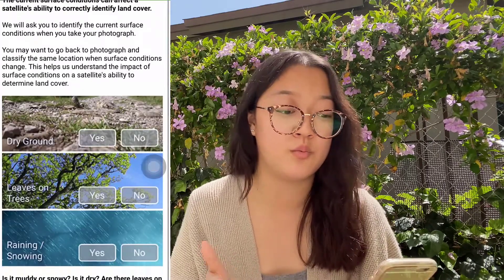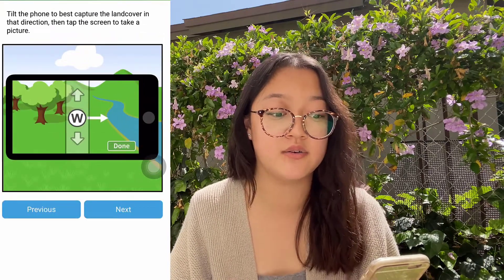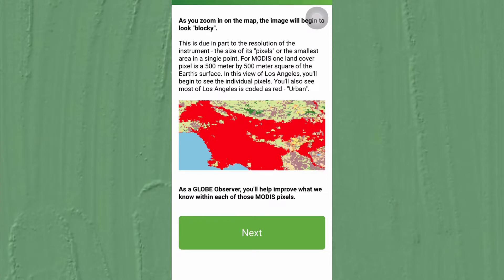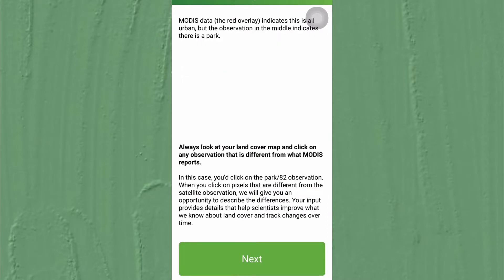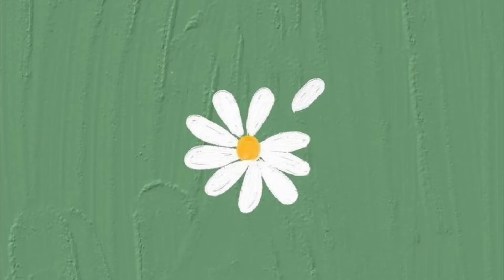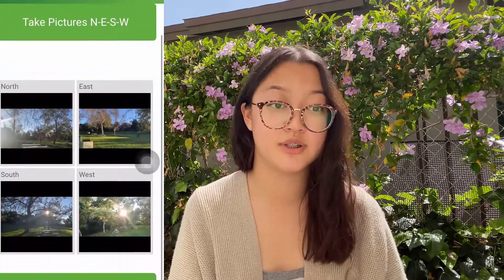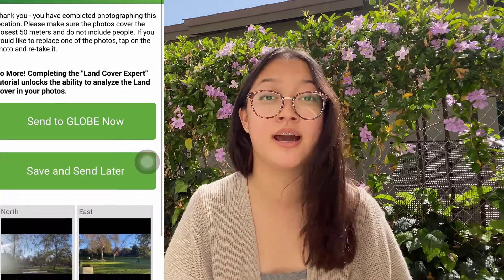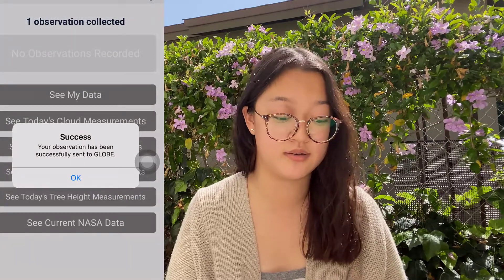How to Use the Land Cover Tool within the GLOBE Observer App with Christine of the USA!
In this video, join student vlogger Christine of the GLOBE North America region as she shows us all how to use the Land Cover Tool on the GLOBE Observer App.

Come back next week to hear more personal experiences and learn more about GLOBE from our GLOBE Student Vloggers.